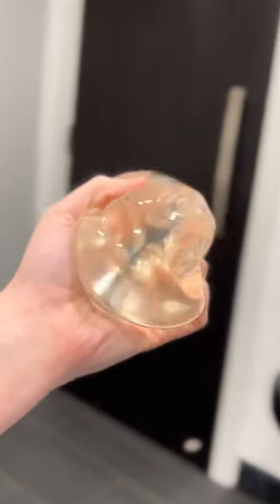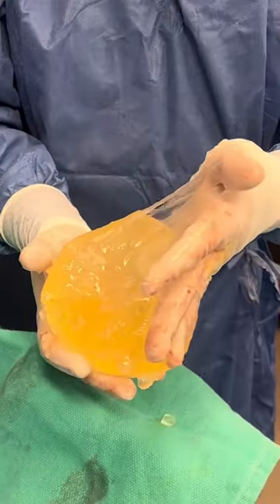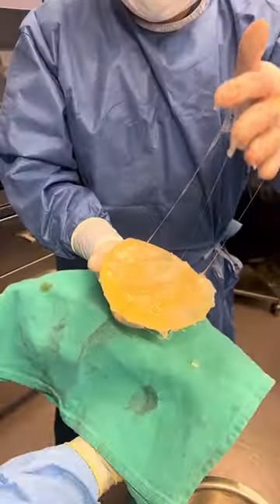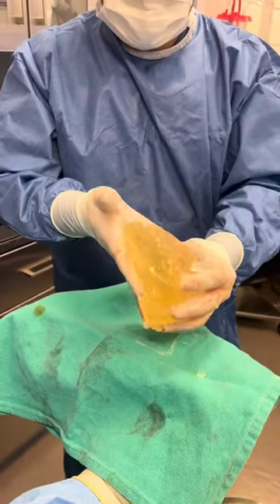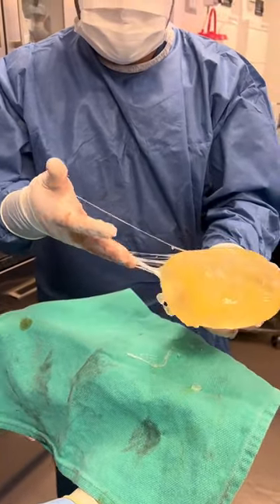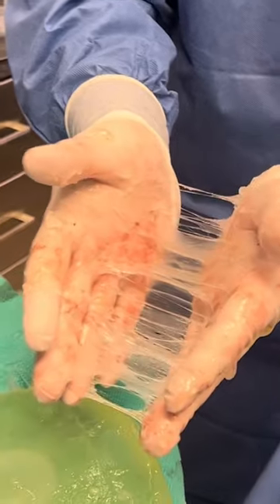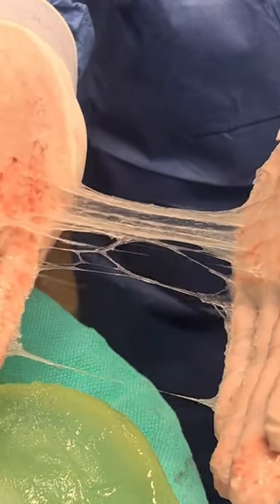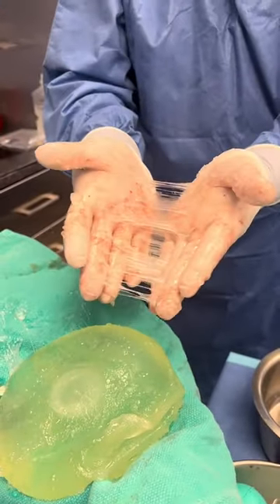RUPTURED Breast Implant😱